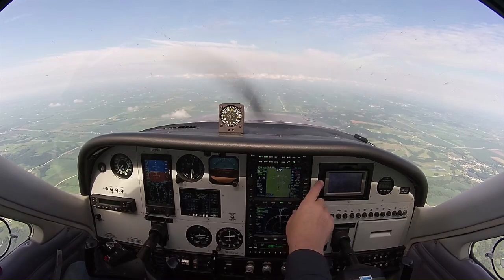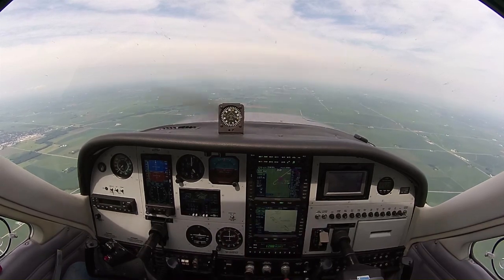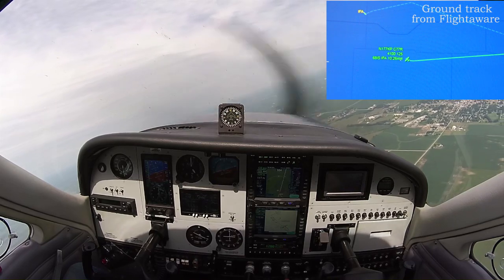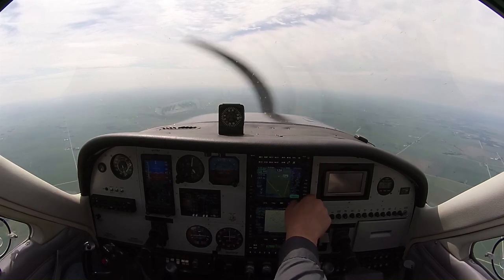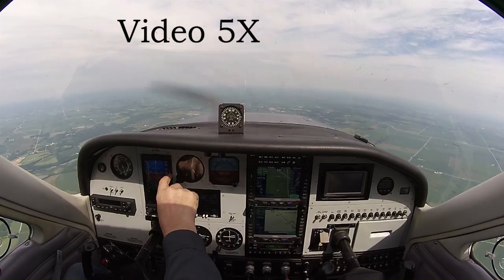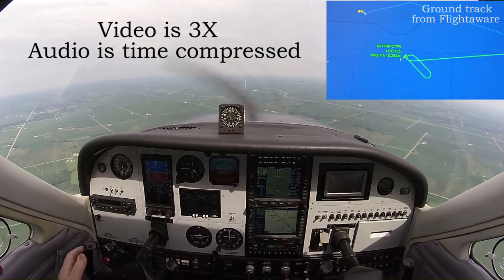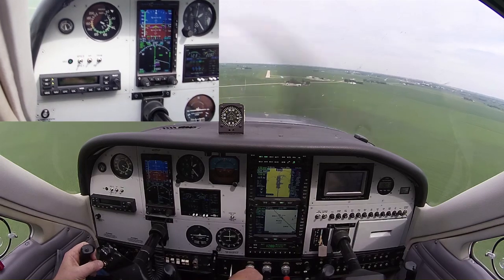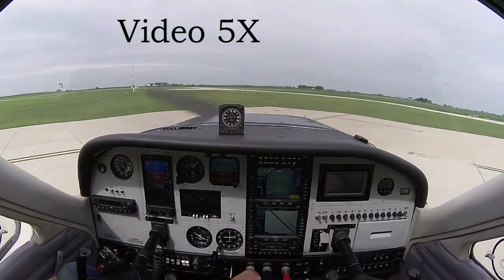S-Tec 3100, Aspen and Avidyne 550 doing an LPV full approach with hold, hands off.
Join me in my Cardinal RG as the Avidyne 550 plans and the S-TEC 3100 flies an LPV full approach, including a hold entry, into Iowa Falls airport.  This is the first Cardinal with a 3100 and it is remarkable to watch these devices work together. I only touch the flight controls (other than the PTT) at the decision height.